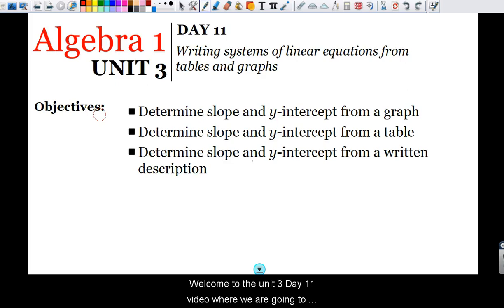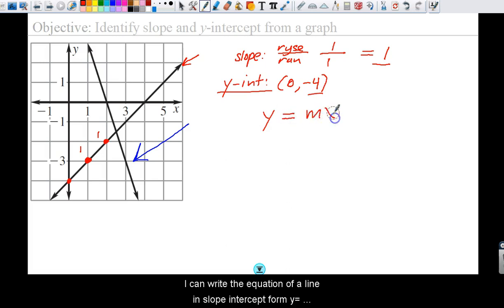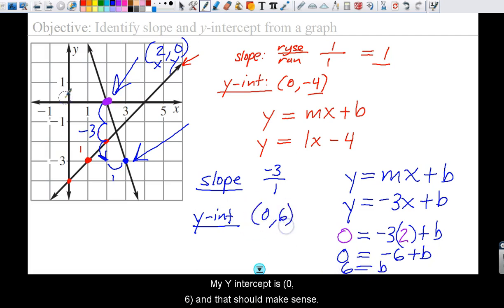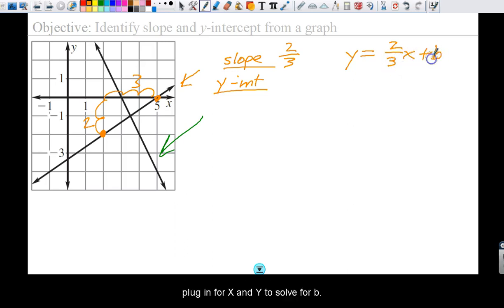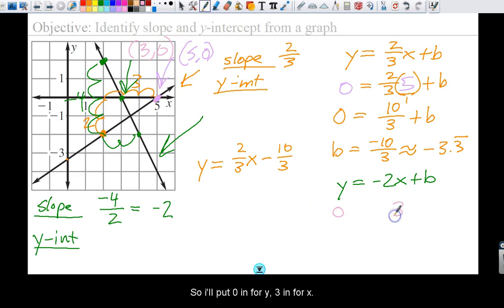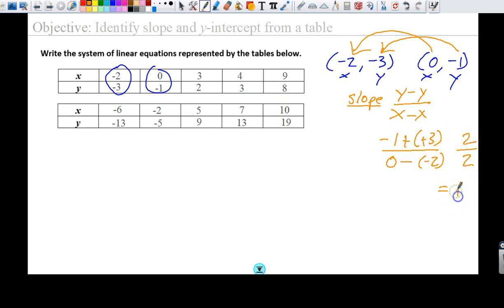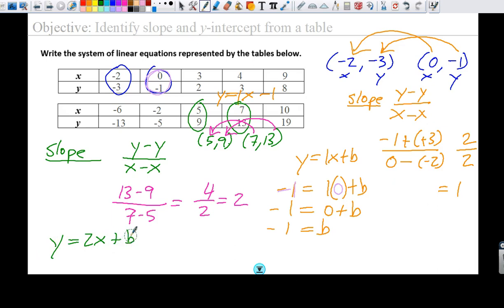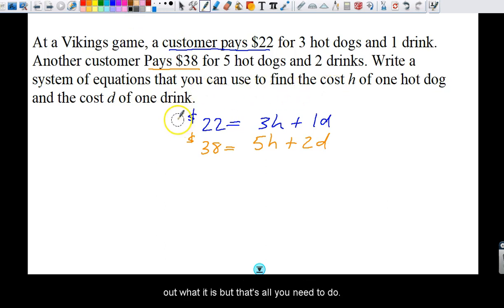Alg 1 Unit 3 Day 11 Writing systems